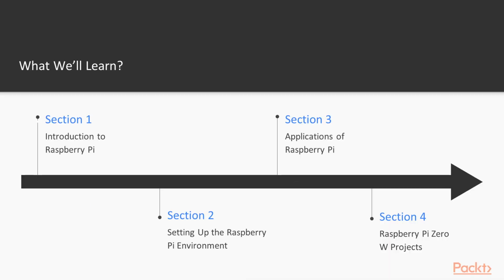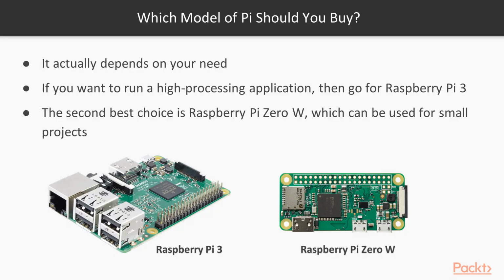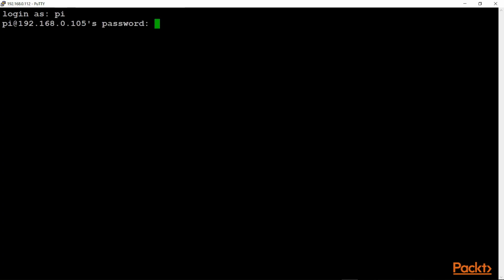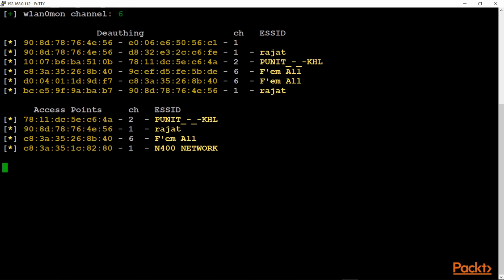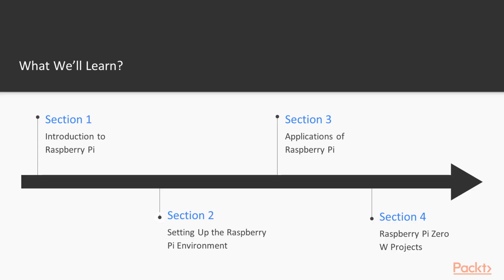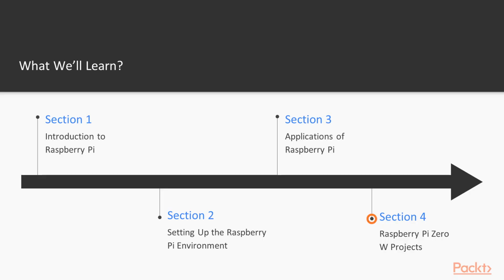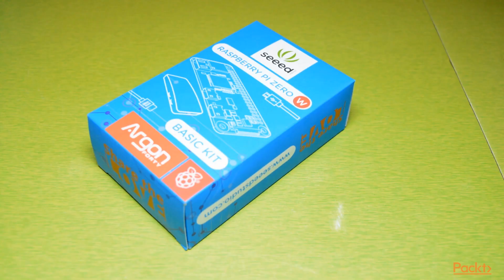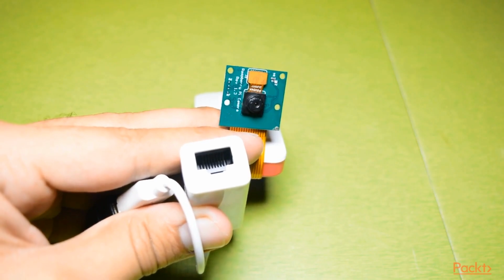Learn Raspberry Pi: The Course Overview | packtpub.com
This video tutorial has been taken from Learn Raspberry Pi. You can learn more and buy the full video course